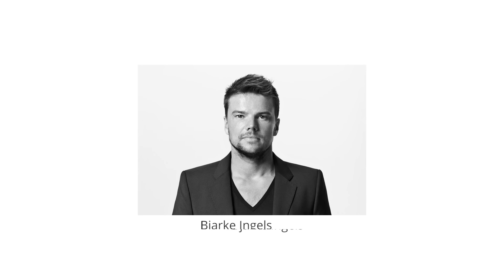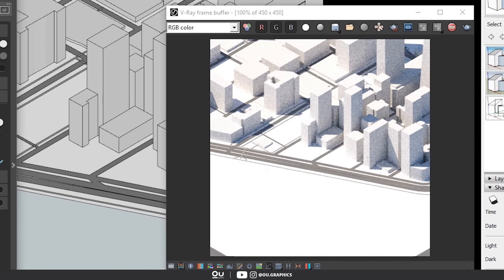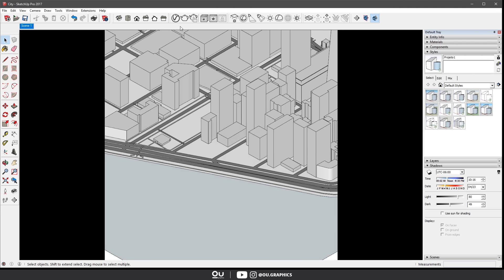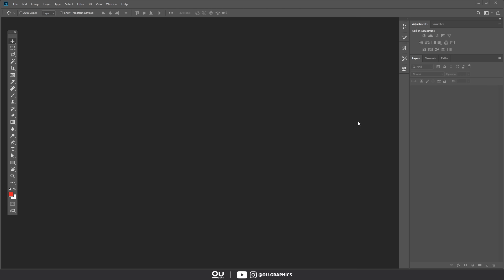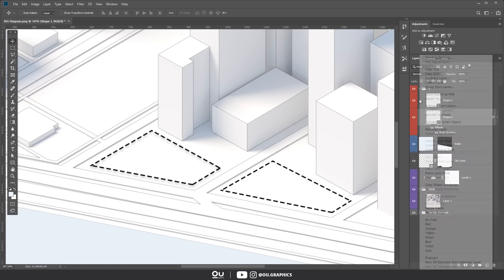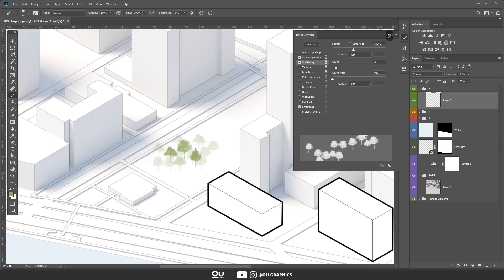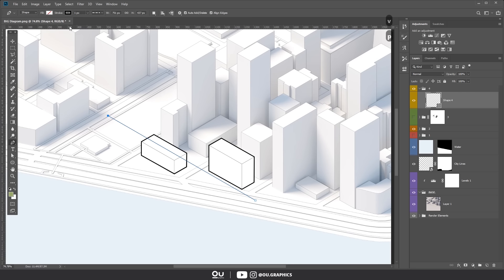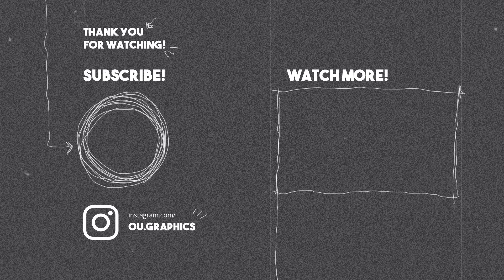BIG's Concept Diagrams in Architecture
In this video, we're going to learn how to create diagrams in BIG's style. This is one approach to achieve this final result. Keep in mind that there are many ways to get there, this is one of many.
Bjarke Ingels Group uses diagrams to document each step and action on their project.
So, I hope you enjoy this video and learn this useful diagram.

If you have any questions, please drop them in the comments section!

Got any questions? Drop them down below on the comments.